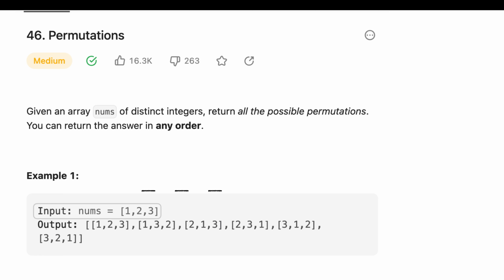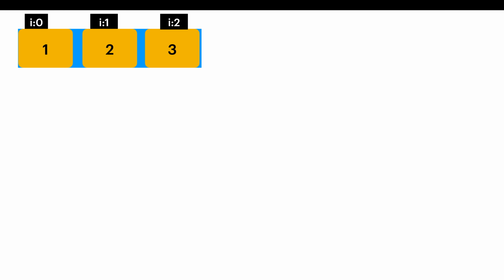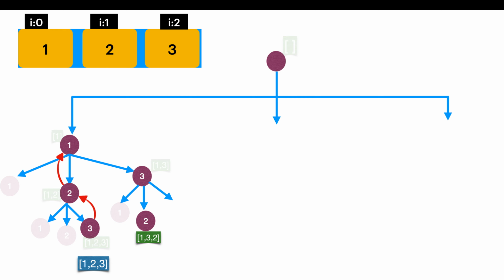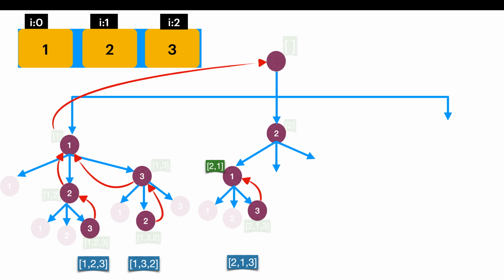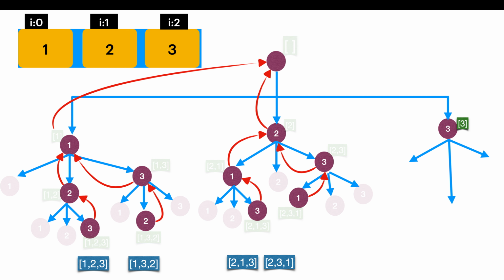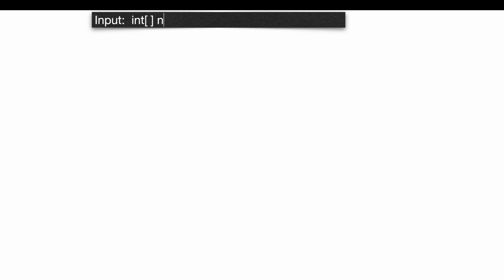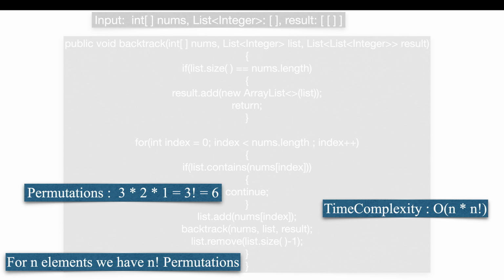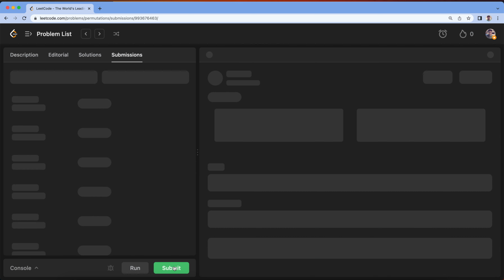LeetCode 46. Permutations